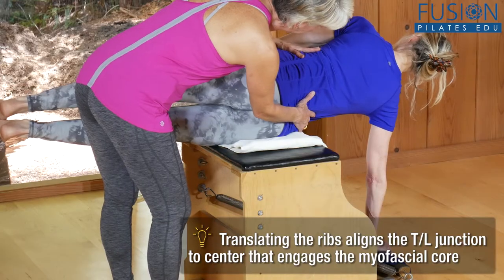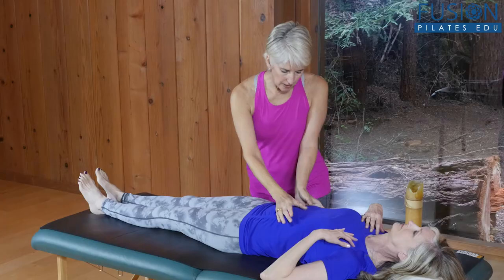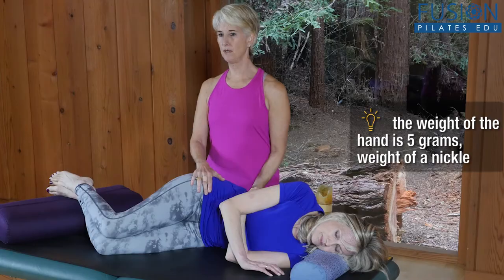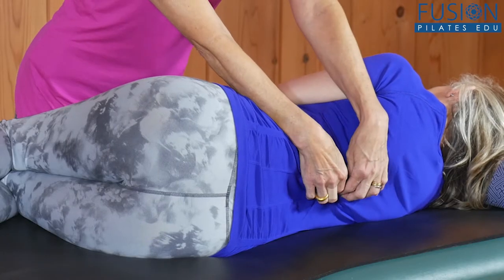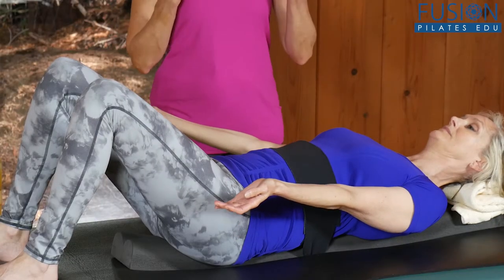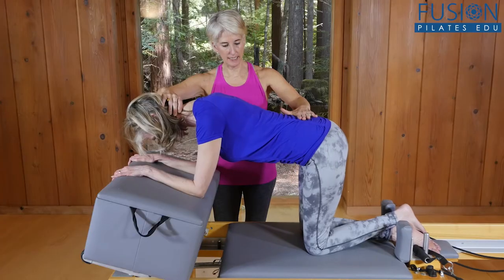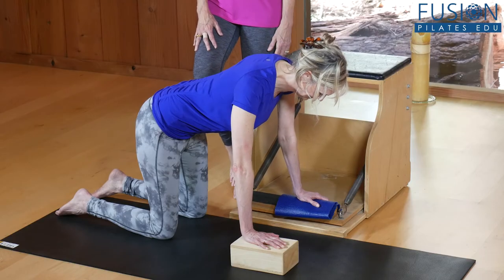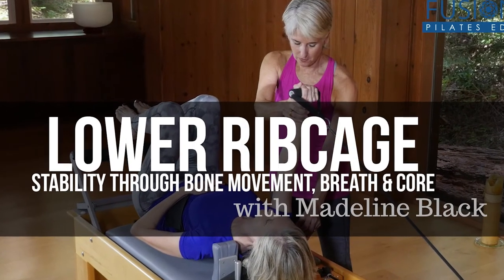BlackRibcagePromo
Description

Join Madeline Black for this online Pilates workshop to explore the rib cage and surrounding tissues and their effect on posture, movement and function.The lower region of the thorax will be explored with an eye toward movement, breath, and functional recruitment of the myofascial core. Madeline will lecture on the effect of the thorax on the upper body, from arms to head; the lower body, from pelvis to legs; and, of course, the powerful relationship to the core. Madeline will include a focus on diaphragmatic, psoas and intercostals work for improving ribcage structure and function. Watch Madeline work with a first time Pilates client who is discovering her core connections.